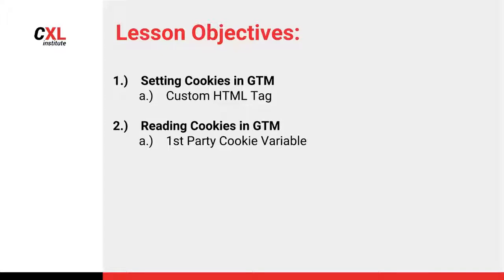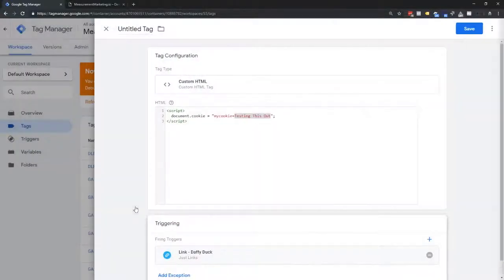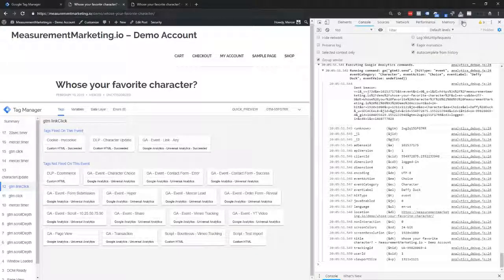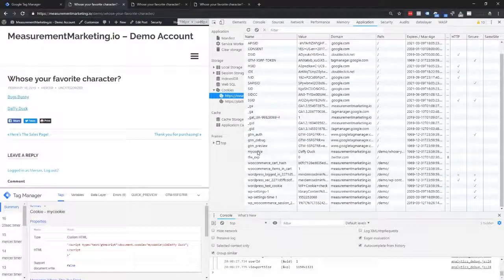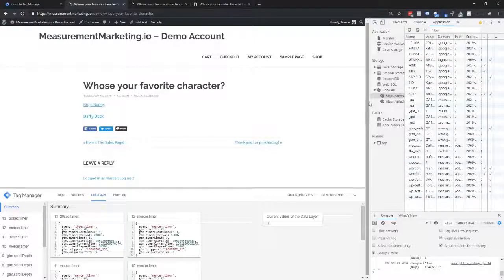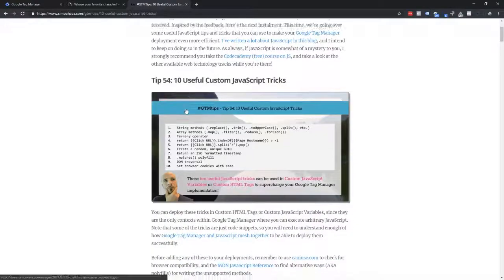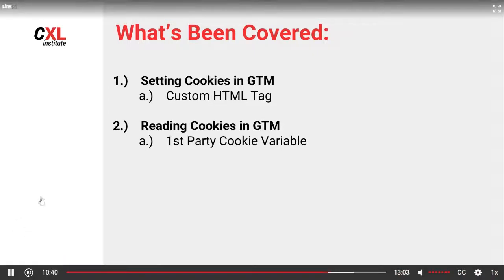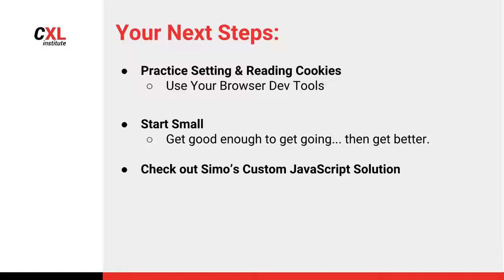Deep Dive Using Cookies in GTM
Welcome to Deep Dive, Setting Cookies in GTM. Did you know that GTM can actually be used to set cookies? It's true. And in this lesson we're going to cover why you might want to do that, how to actually set the cookies, and even how to read existing cookies. Let's take a look. All right, it's a deep dive using cookies in Google Tag Manager. The lesson objectives for today, actually twofold. First we're going to talk about how to actually set a cookie in Google Tag Manager. We're going to show you how to do that with a custom HTML tag.